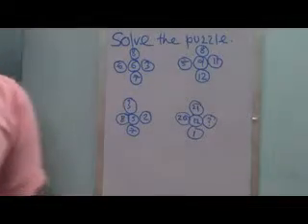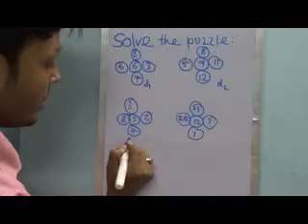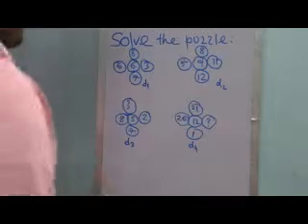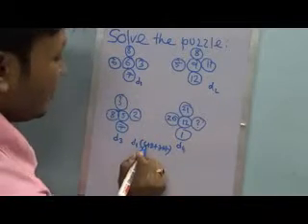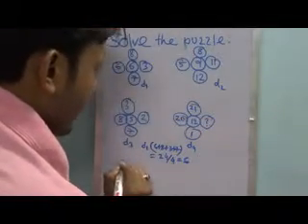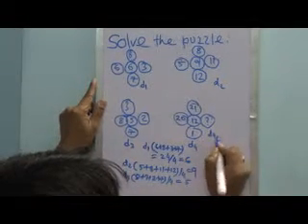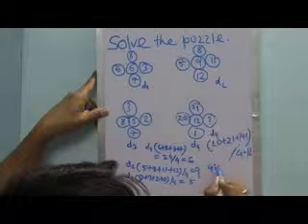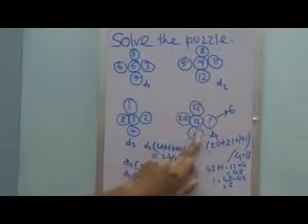Number or Maths Puzzles in Five Circles Diagram - How to Solve?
- Watch the video carefully to learn the tricks of solving the magic of numbers put in different types of geometrical diagram, here five circles formed a '+' sign in every diagram with each circle contains a number except the one. You need to put your thought-process on the board and think about the logic to solve the puzzle and find the suitable number to match the pattern.

Actually you need to add all the numbers in the side circles in every diagram and then divided by 4 to get the middle number. The same logic will be applied for all the other diagram to find the missing number.

Are you preparing for your competitive exams? Do you love variety puzzles? Are you a math-holic? Then give your time to solve this and enjoy the fun. It's also a type of brain teaser which will test the power of your gray matter and challenge your Intelligence Quotient